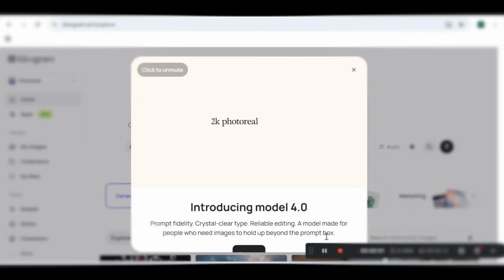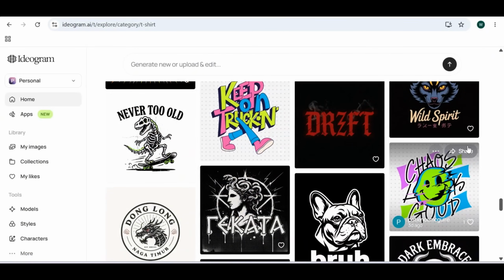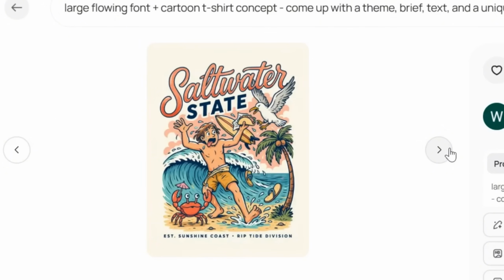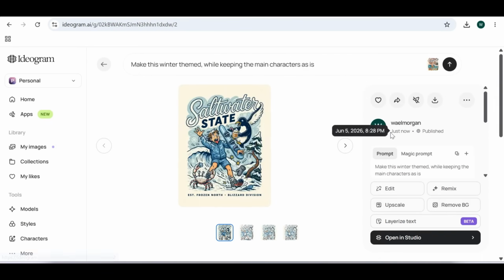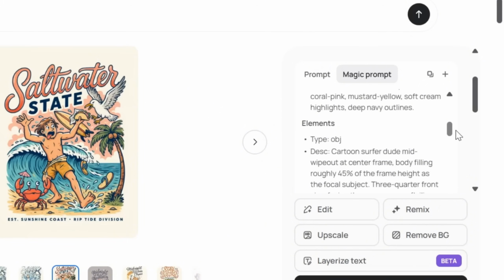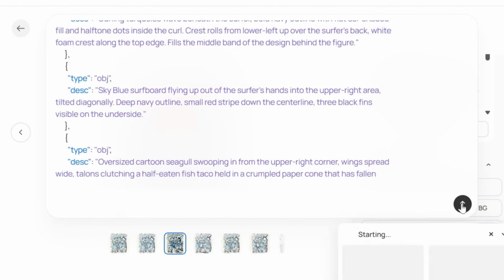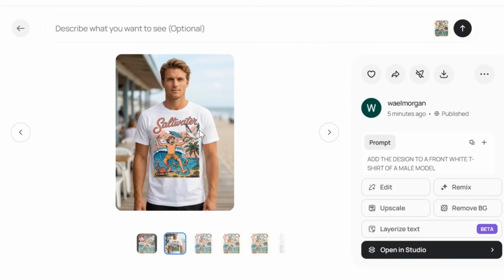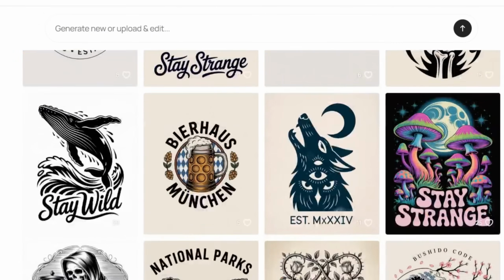Ideogram 4.0 Dropped — First POD Test | Is this better than previous Ai Models?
Ideogram 4.0 is out..First look

0:00 Ideogram 4.0 Overview
0:32 Free Access
1:18 First Design Test
2:25 Winter Remix
3:03 Background Removal & Upscale
3:41 JSON Prompt Test
5:24 Studio Edit
5:58 Layerize Text
6:36 Outro